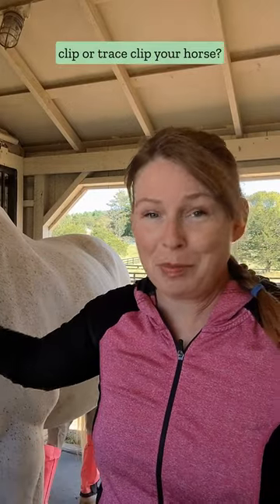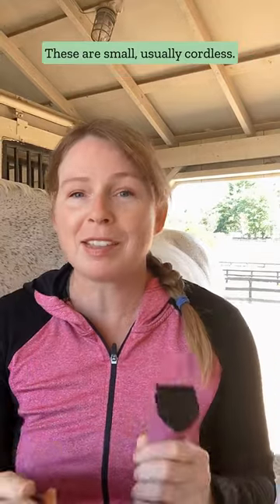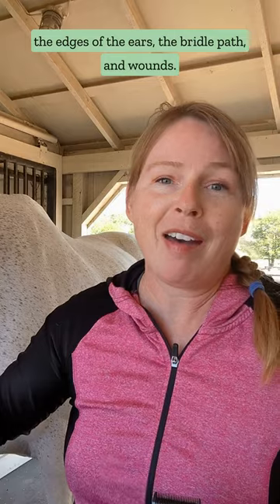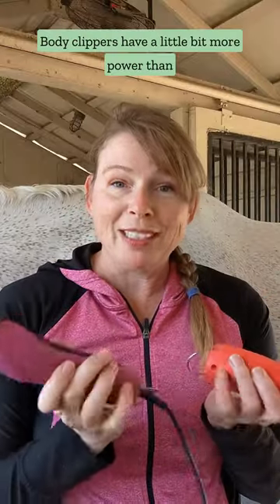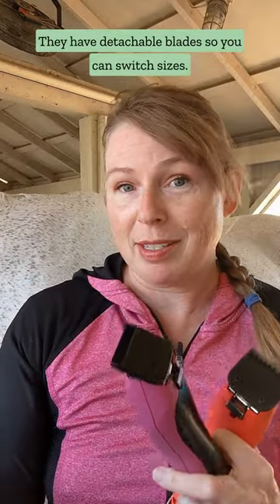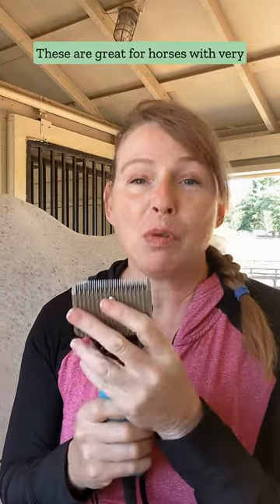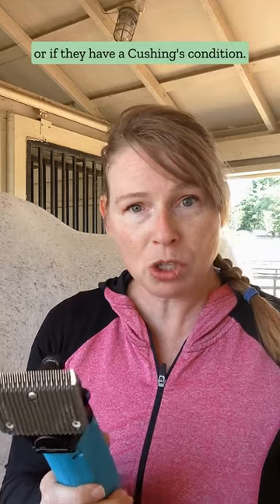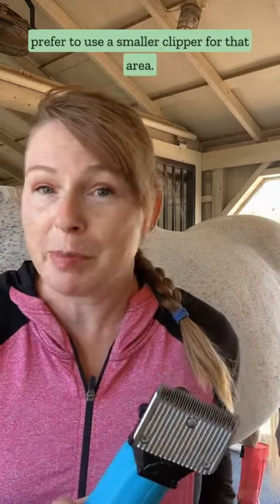How to pick the best clipper style for your horse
How to pick the best body clippers, or shears, or horse trimmers for clipping your horse. It depends on what style of body or trace clip you are doing, and how thick your horse's coat is.